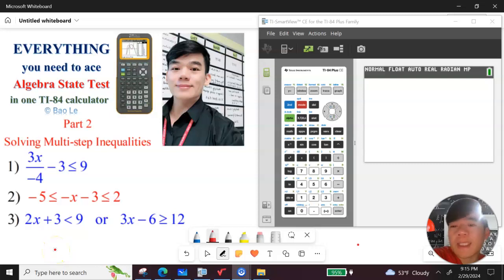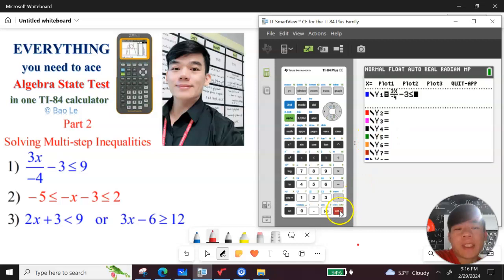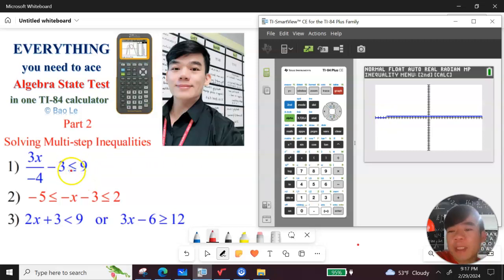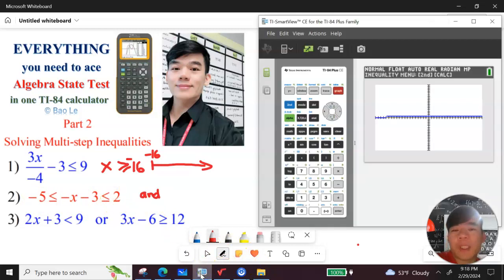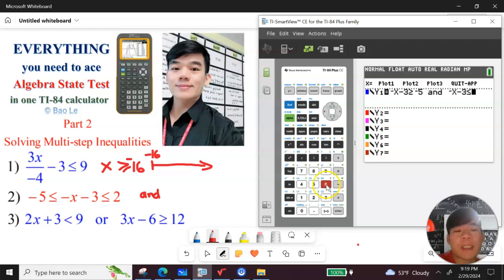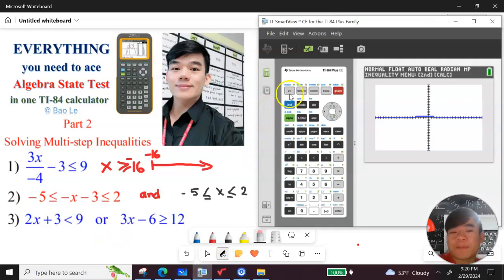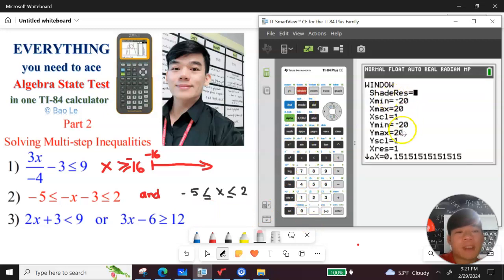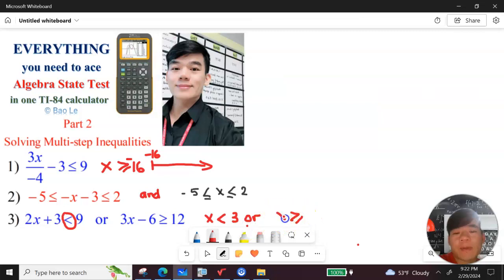TI-84 Hacks for Multistep Inequalities | Algebra 1 STAAR Calculator Skills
Algebra 1 | TI-84 | Solving Multistep Inequalities with a calculator.

In this video, you’ll learn how to solve and check multistep inequalities using the TI-84 calculator — the smart way! Whether you're preparing for the STAAR Algebra 1 EOC, brushing up on calculator strategies, or just want to check your answers with confidence, this tutorial will guide you through the process step-by-step.

We’ll walk through real test-style inequality problems and show you how to use the graphing, table, and trace features of the TI-84 to solve, verify, and even visualize the solution.

🧠 What You’ll Learn:

✅ How to rewrite and enter inequalities into the TI-84
✅ How to use the "Y=" graph screen to compare both sides of an inequality
✅ How to determine the solution using tables and intersection points
✅ How to check answers on multiple-choice questions efficiently
✅ Graph interpretation tips to understand when a solution is true or false
✅ STAAR calculator strategies to save time and avoid mistakes

Inequalities involving fractions and decimals

Word problem-based inequalities modeled and solved

🎯 Perfect For:

Algebra 1 students preparing for the STAAR EOC

Students learning to use the TI-84 effectively

Test-takers wanting to double-check their work

Teachers looking for a clear calculator strategy to teach in class

Anyone wanting to build confidence with multistep inequalities